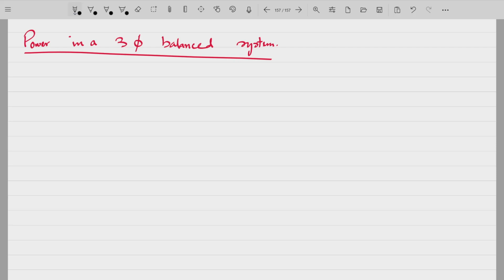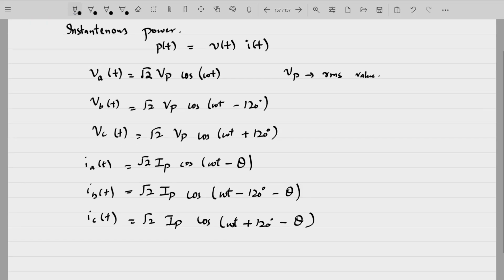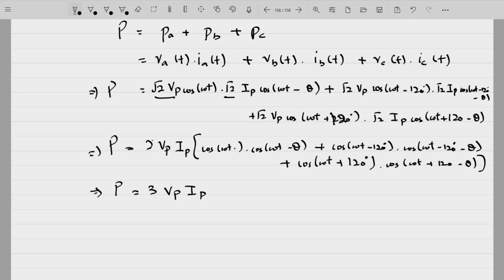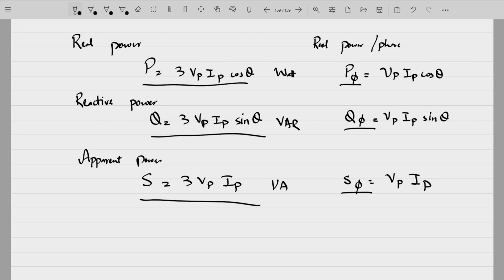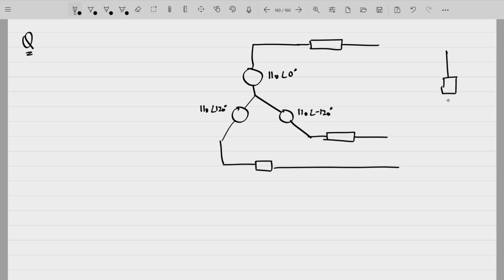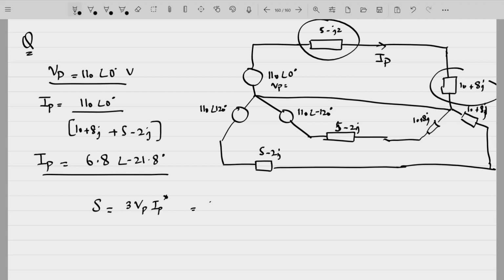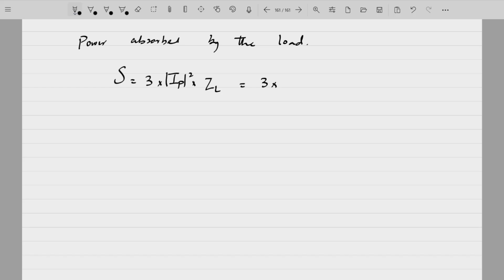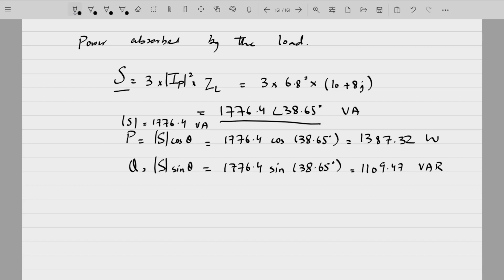BEE 35 Three phase Power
Three phase power analysis